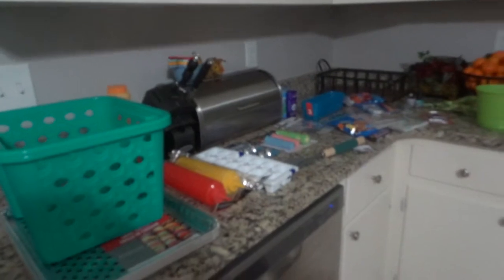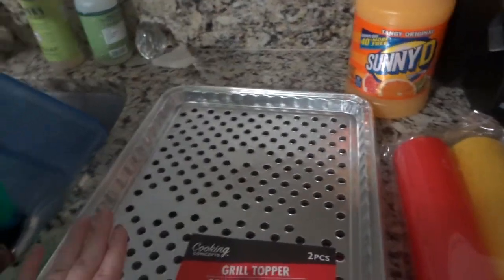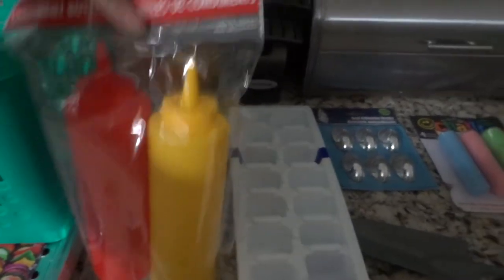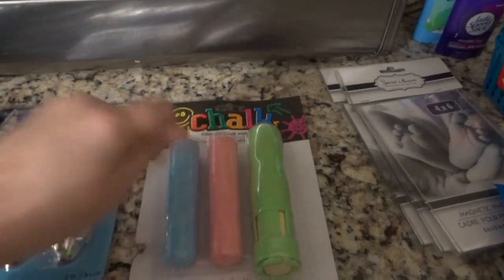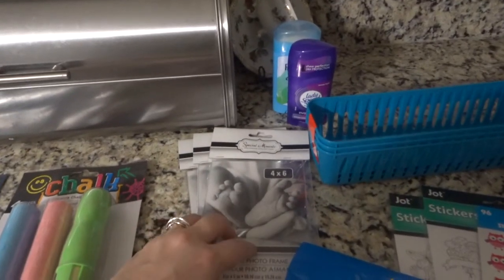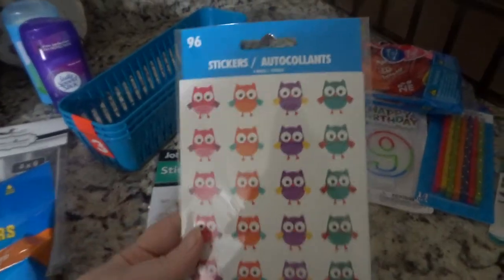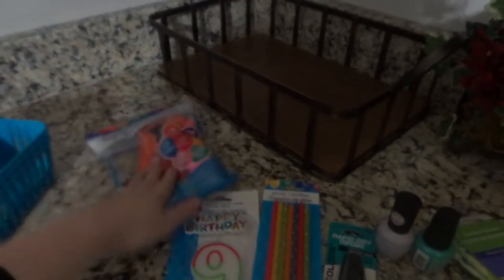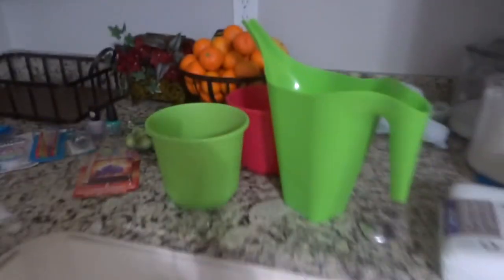Dollar Tree Haul! | Went for Containers & $35.00 later...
Does it ever happen that you go in the store for one or two things and you come with several more items then you went in for? Well thats been my life lately. impulse shopping LOL Although, at the Dollar tree I have learned that you have to pick it up when you see it!